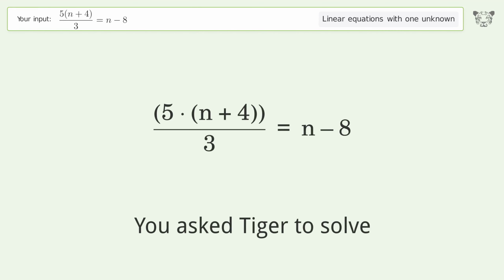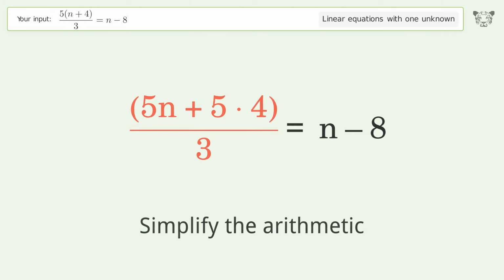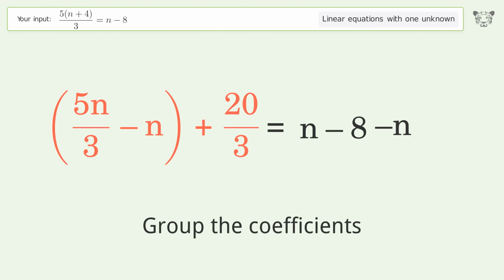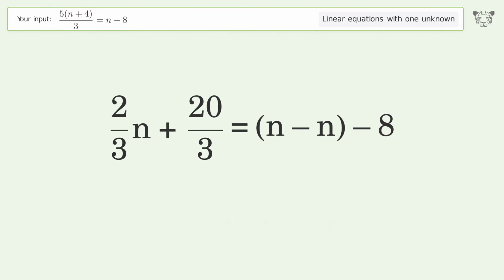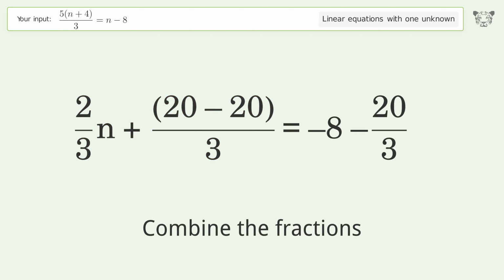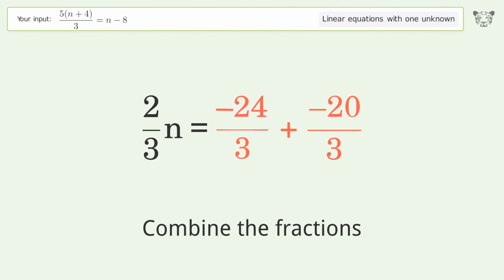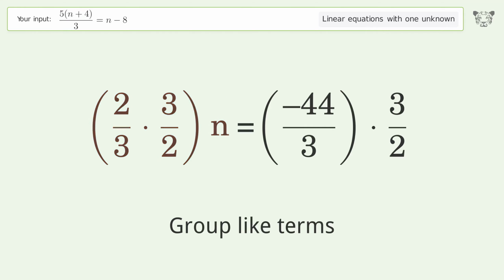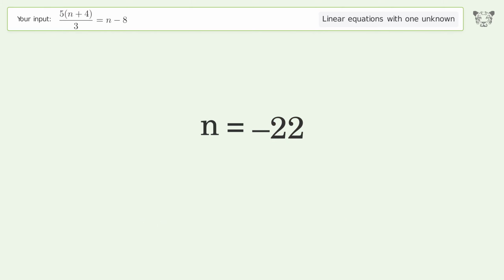Solve (5(n+4))/3=n-8: Linear Equation Video Solution | Tiger Algebra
Struggling with (5(n+4))/3=n-8? Watch our step-by-step video on Tiger Algebra to master this linear equation effortlessly. Also check out for more tips and tricks for dealing with linear equations with one unknown